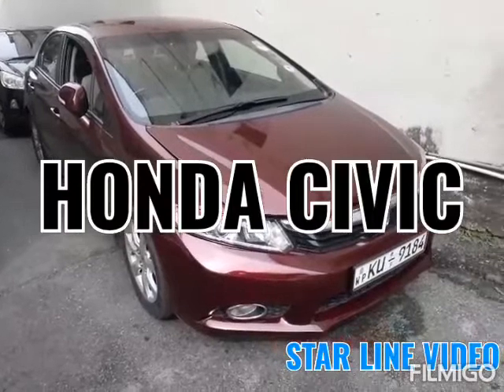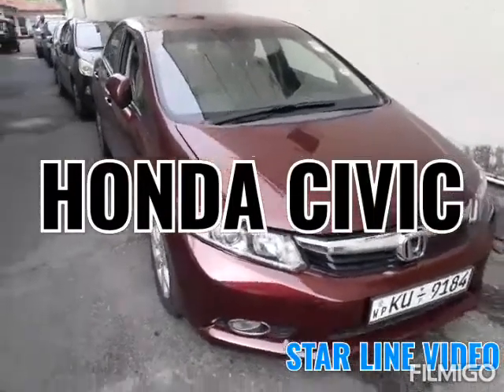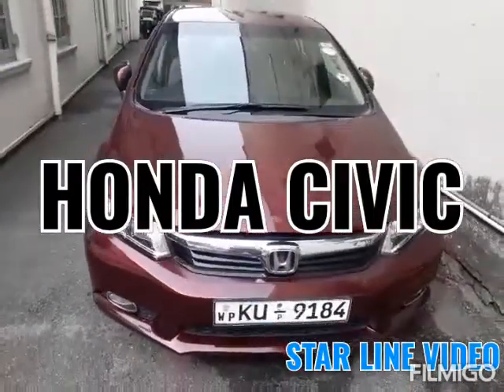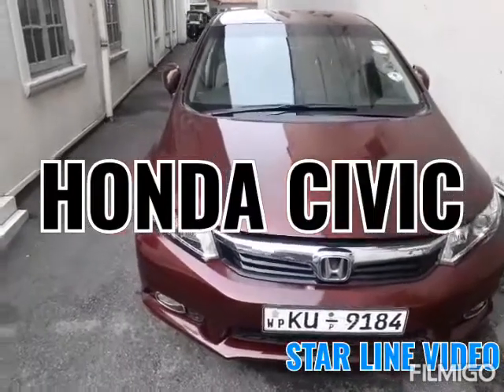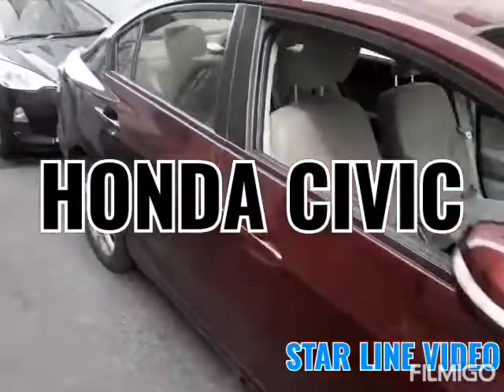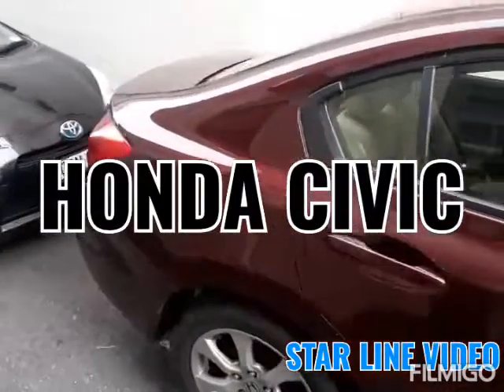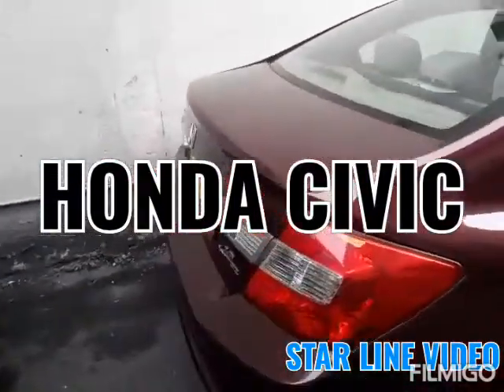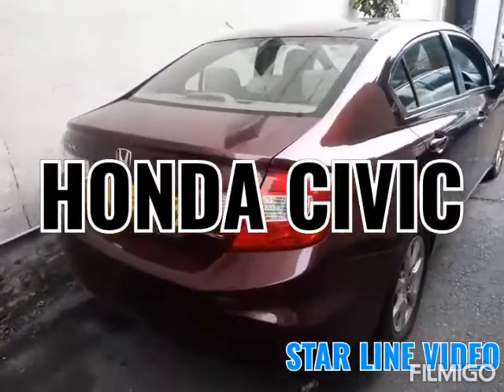HONDA CIVIC CHASIS / ENGINE NUMBER LOCATION.